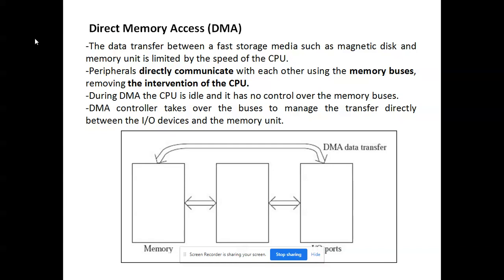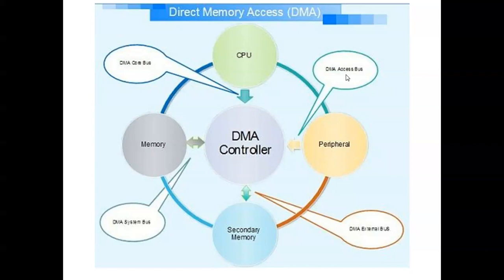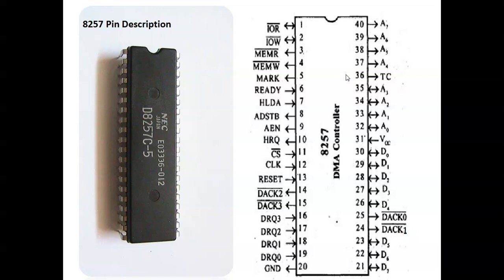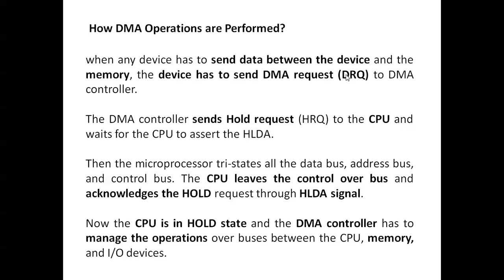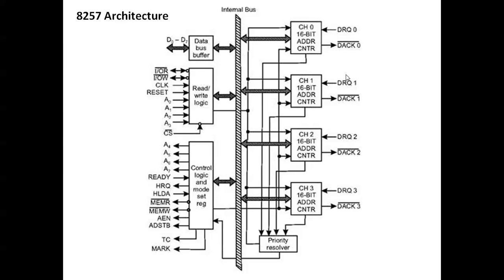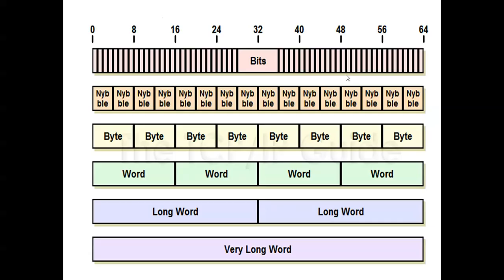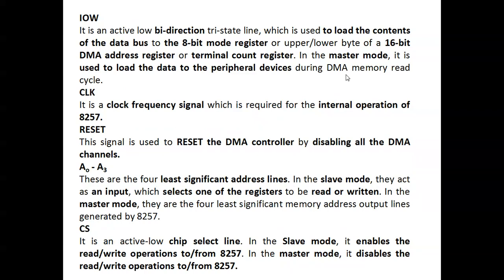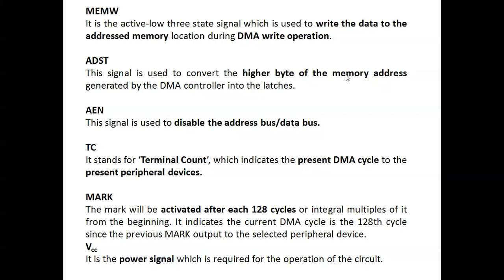EE8691/ Embedded System /Unit 1/DMA /MAMSE